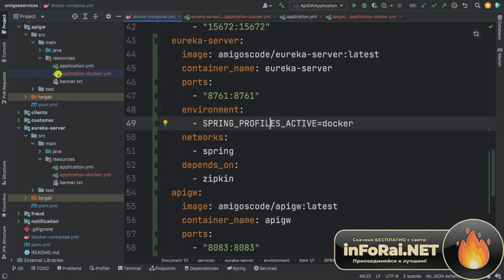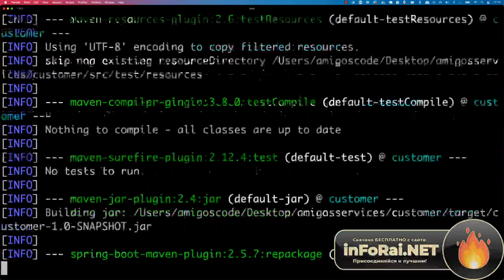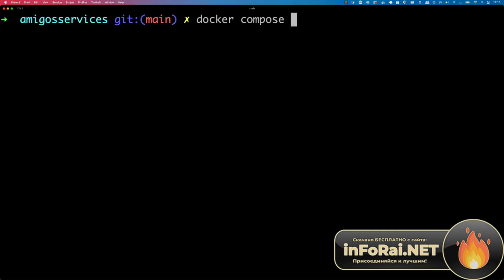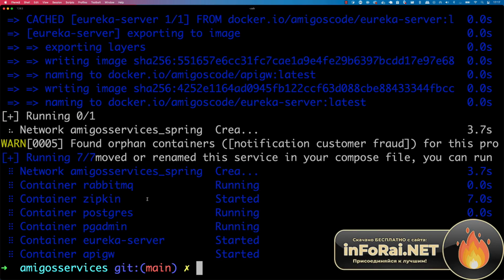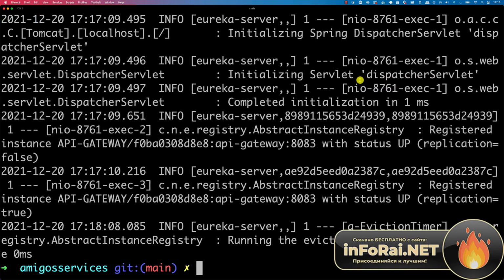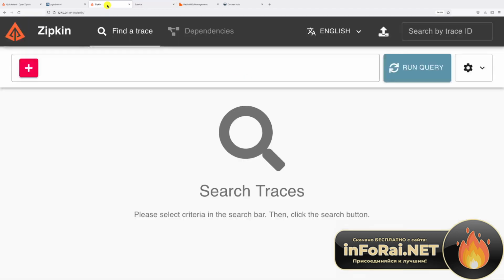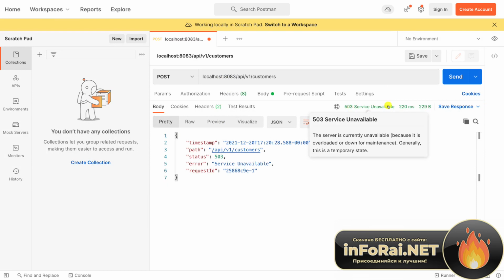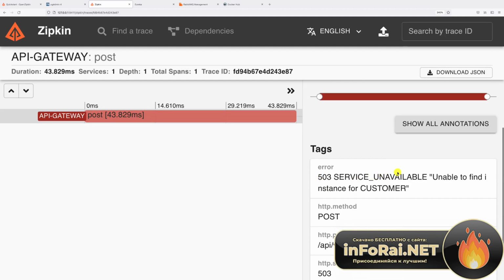0081 16 ApiGW and Eureka Server Docker Containers